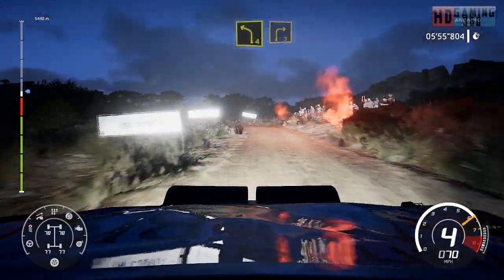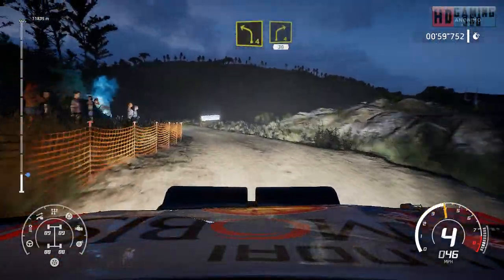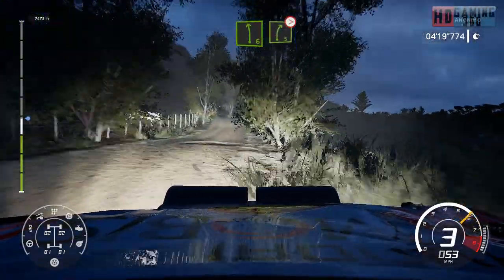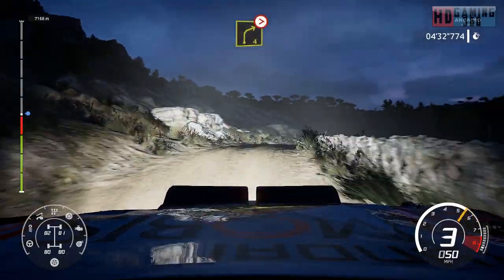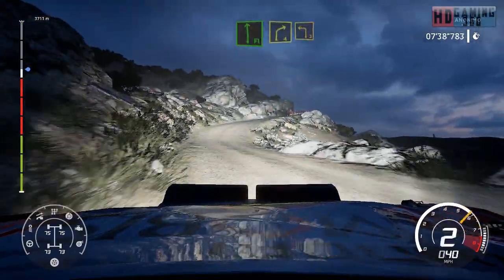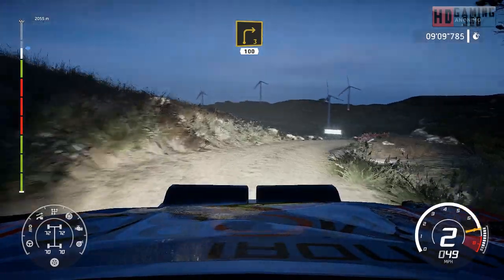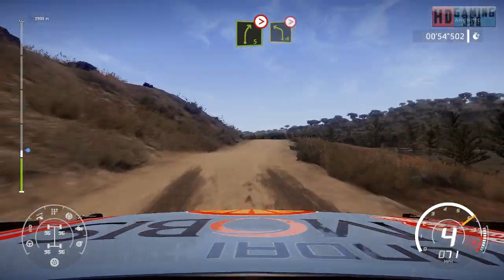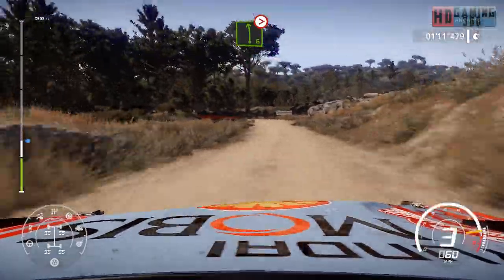WRC 8 FIA World Rally Championship Playthrough Part 90